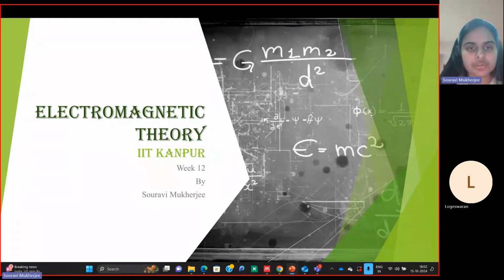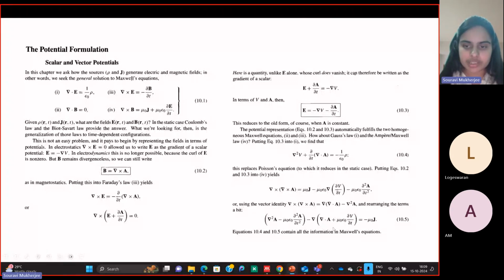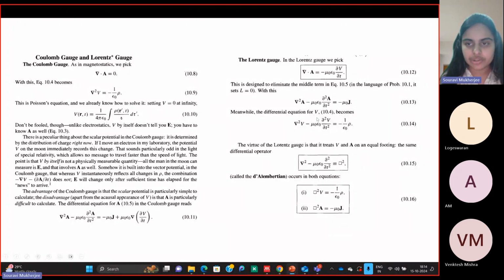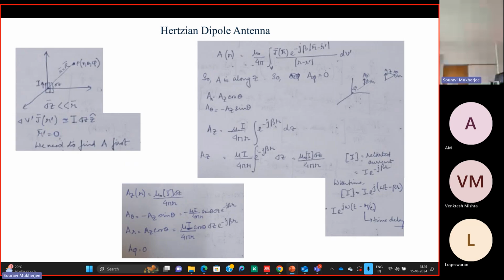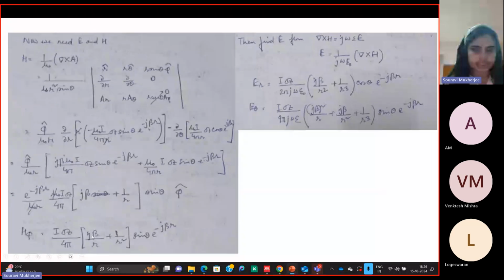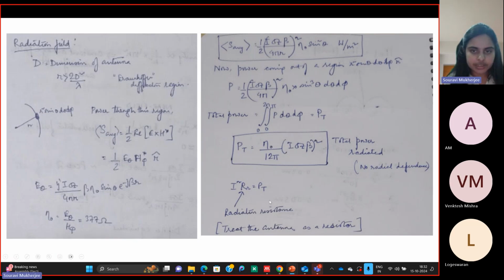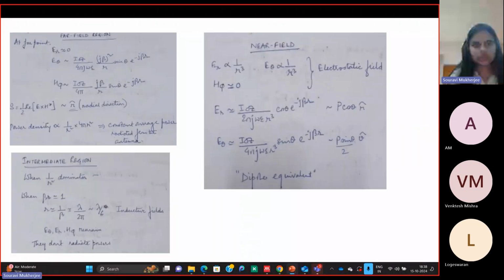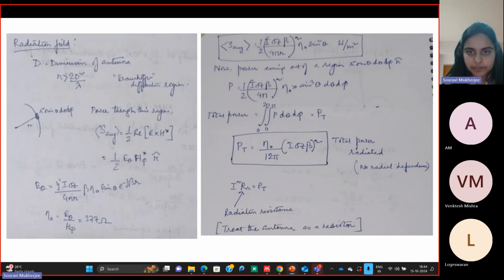Week12_EMTheory_NPTEL_IITKanpur2024